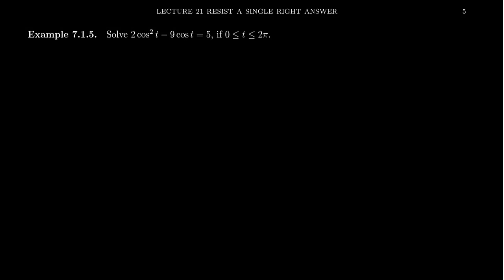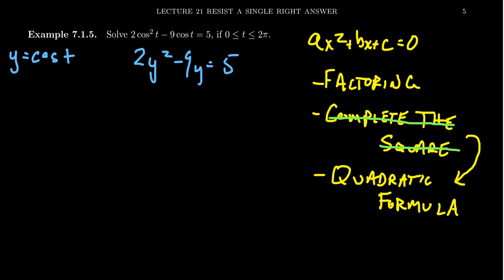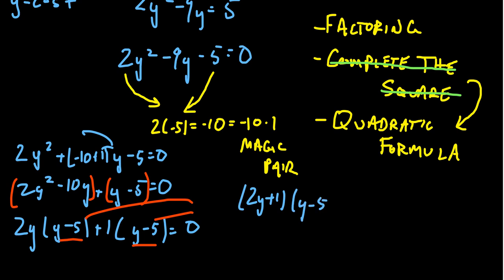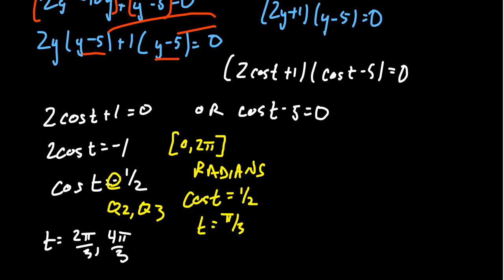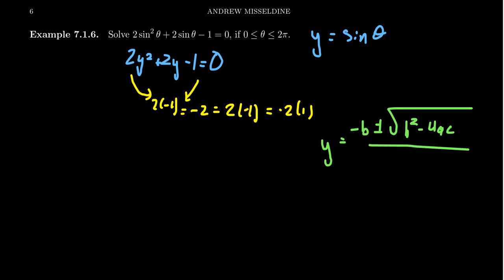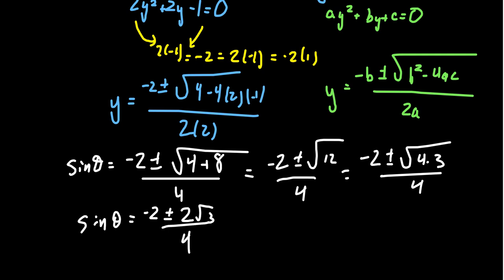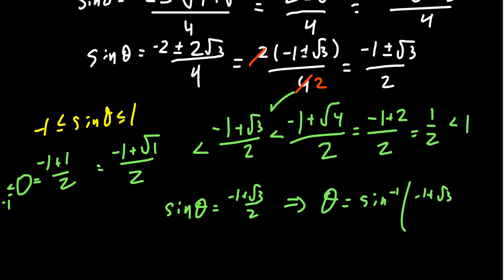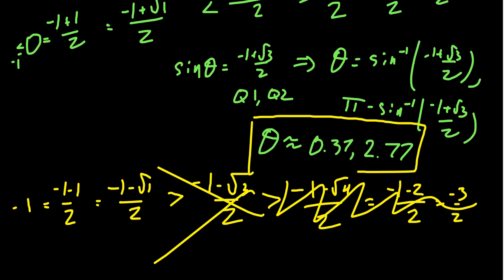Solving Quadratic Trigonometric Equations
In this video, we demonstrate how to use factoring and the quadratic formula to solve trigonometric equations.

This is lecture 21 (part 2/2) of the lecture series offered by Dr. Andrew Misseldine for the course Math 1060 - Trigonometry at Southern Utah University. A transcript of this lecture can be found at Dr. Misseldine's website or through his Google Drive